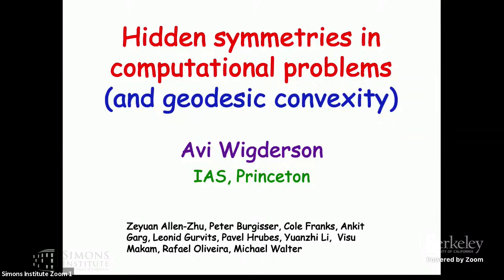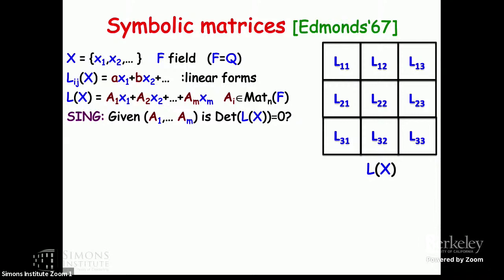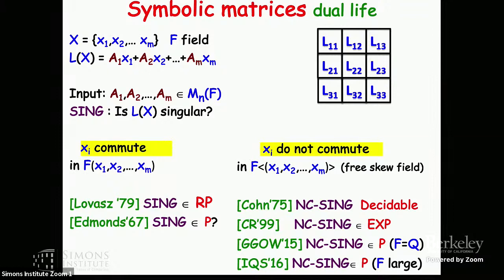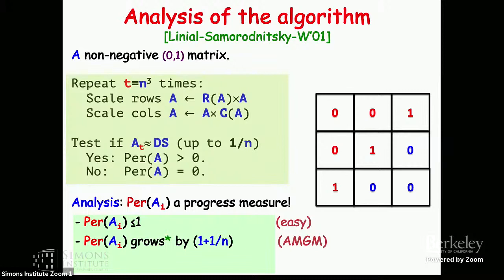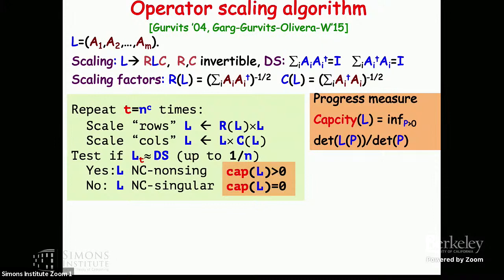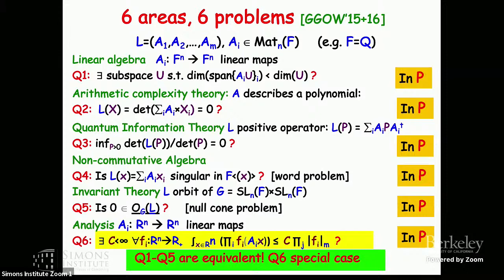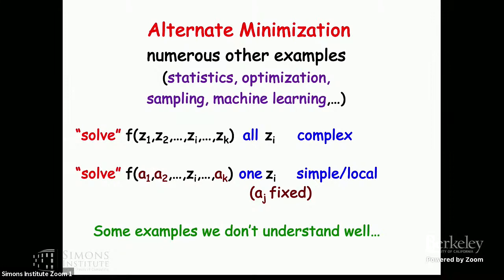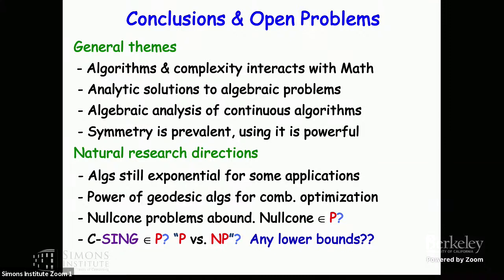(Hidden) Symmetries of Computational Problems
Avi Wigderson (IAS School of Mathematics) & Michael Walter (University of Amsterdam & QuSoft)
Geometric Methods in Optimization and Sampling Boot Camp